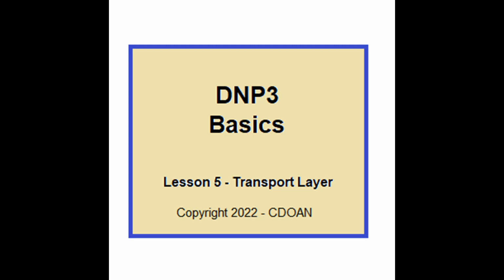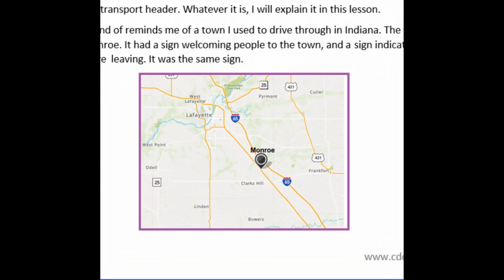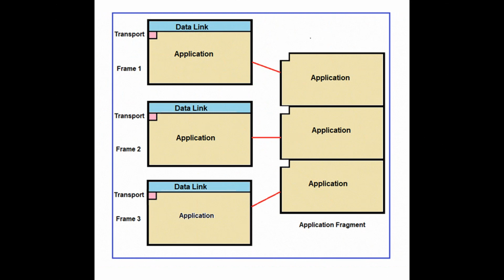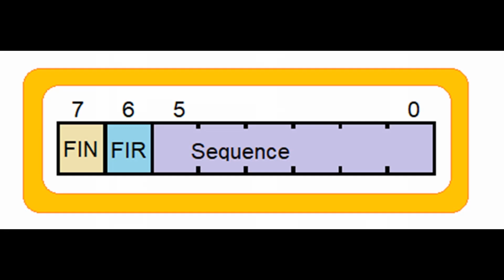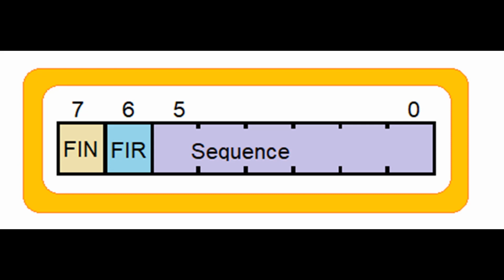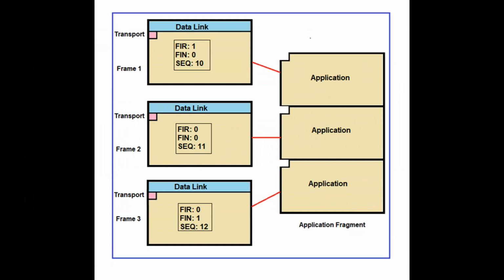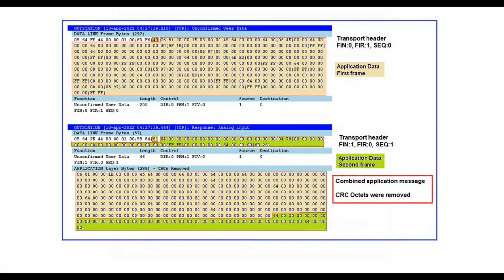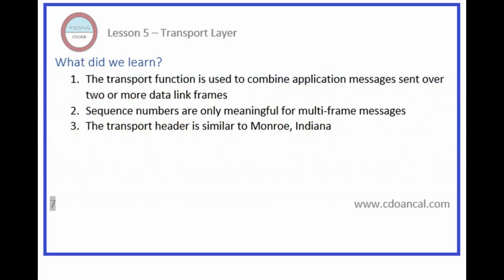DNP3 Basics, Lesson 5, Transport Layer